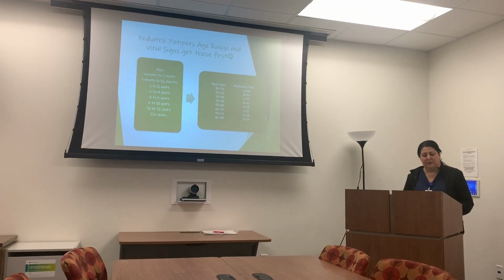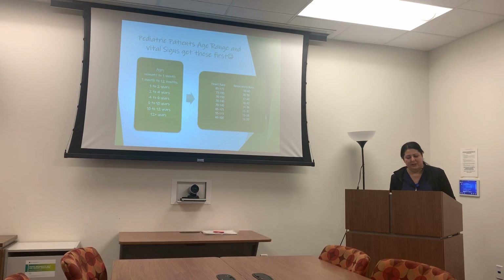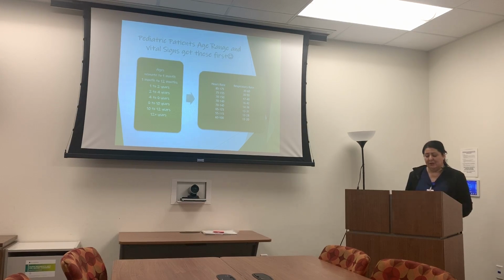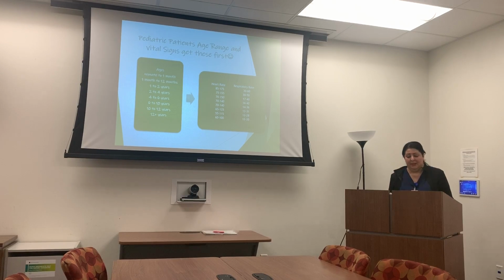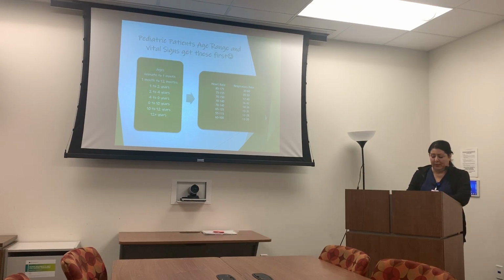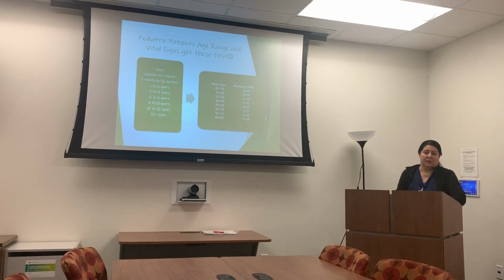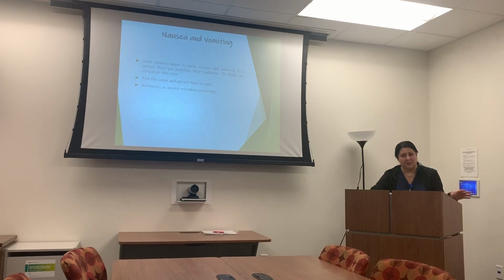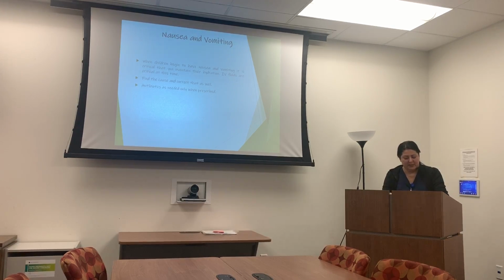Didactic Teaching for Practicum II